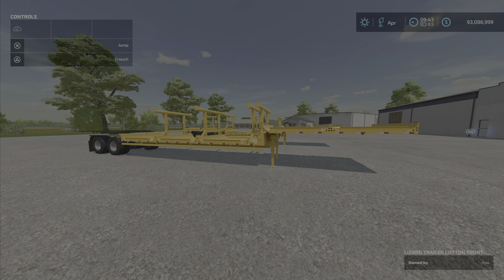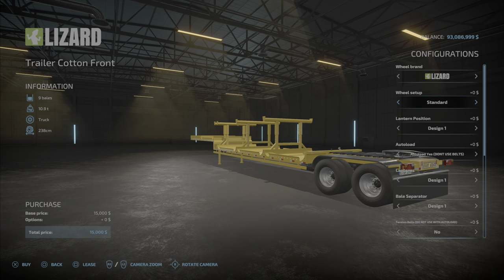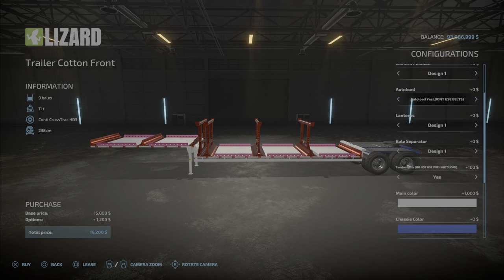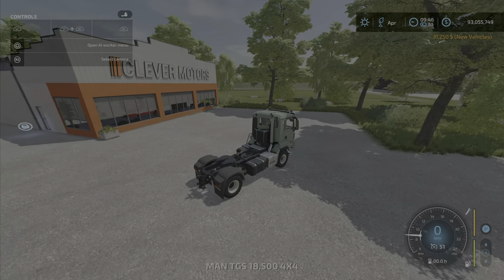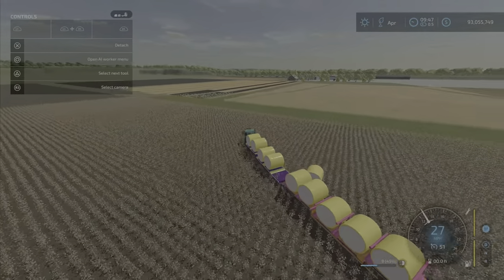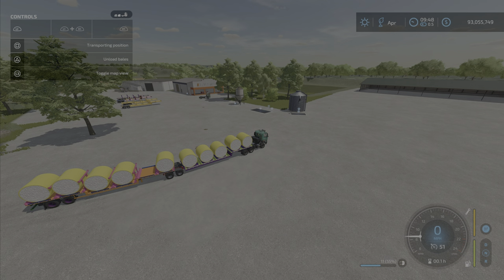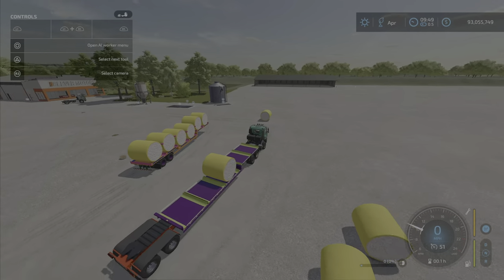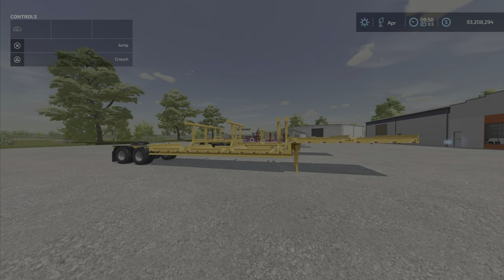FS22 Trailer Bi-train Cotton Bales Autoload New Mod for Apr 7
Trailer Bi-train Cotton Bales Autoload
By: SrVertex, ZT MODDING, AGR